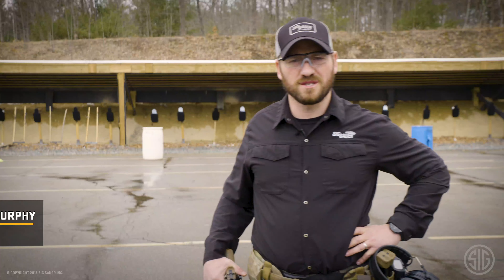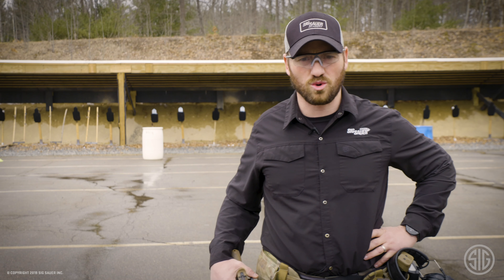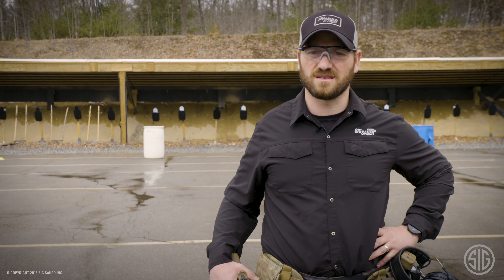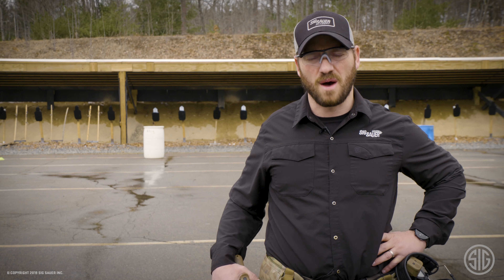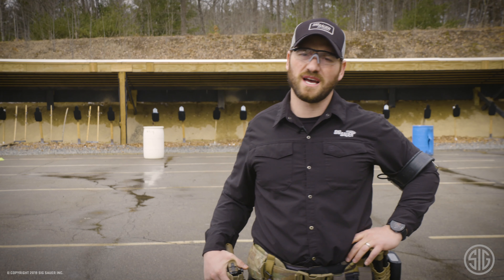Hoser 32 Drill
Our Tactical Tip comes to you from SIG SAUER Academy instructor Colin Murphy.

In this video Colin demonstrates the "Hoser 32 Drill", which is an adaptation of the "Run Shuffle Run Drill".